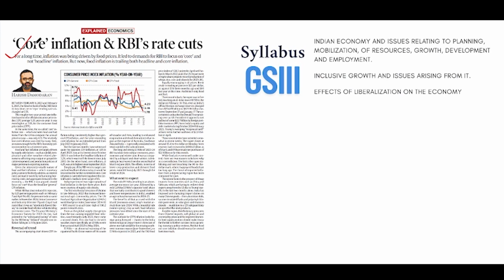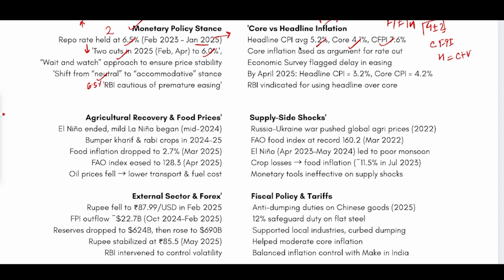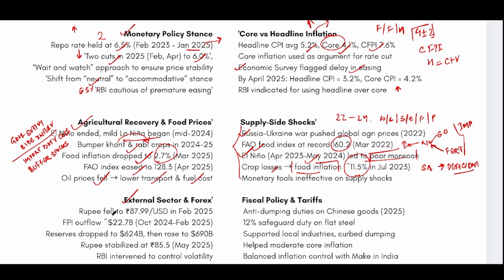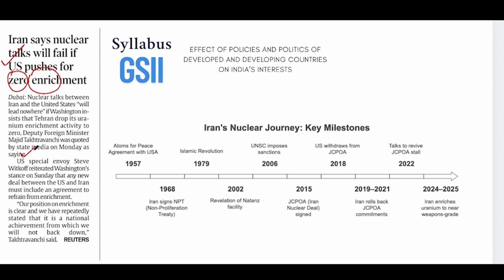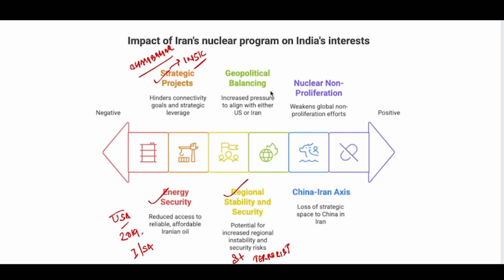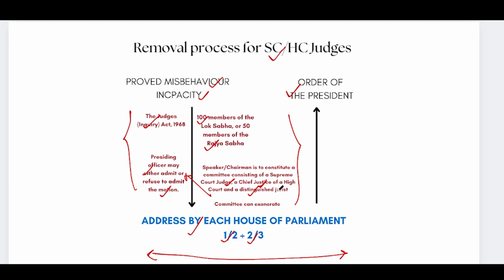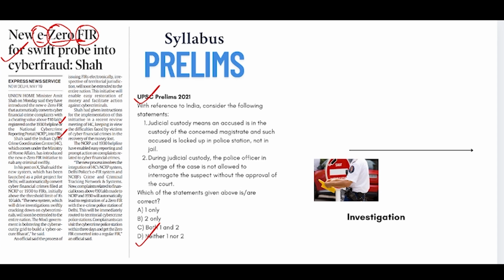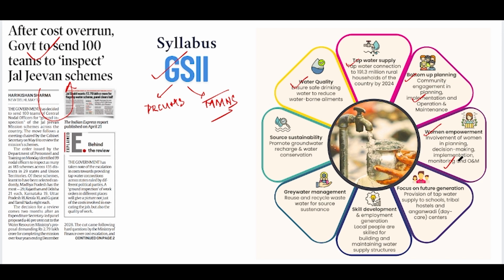In-Depth Analysis of Indian Express | 20 May 2025 | Notes on telegram channel | Vaibhav Mishra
Welcome to the In-Depth, the analysis of Indian express tailor made for UPSC CSE current affairs needs.

Send your answers and download Notes from here.

Intro: (00:00)
RBI monetary policy determinants - (00:05)
Iran's Nuclear program and Indian impact- (17:51)
Procedure for the removal of SC/HC judges  - (25:37)
Declining Legislative assembly Productivity (PRS DATA) -(30:49)
e Zero FIR - (35:01)
Jal Jeevan Scheme - (44:32)

Address : 11B, 1st Floor, Bada Bazar Road, ORN, New Delhi - 110060